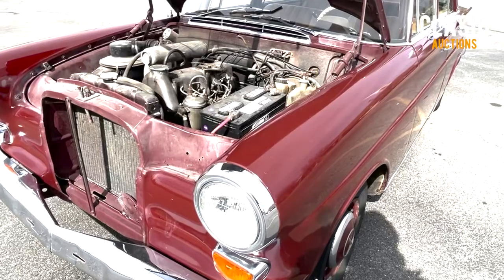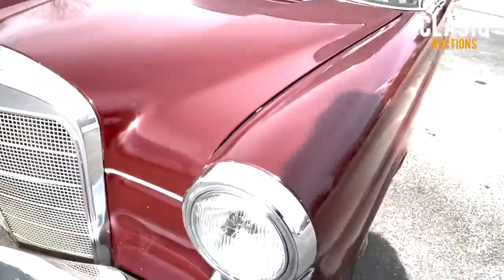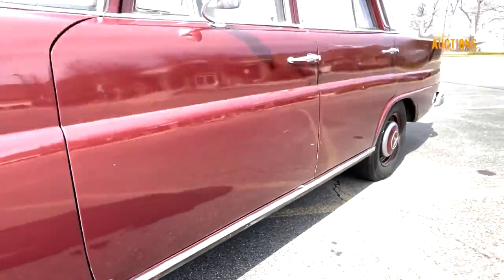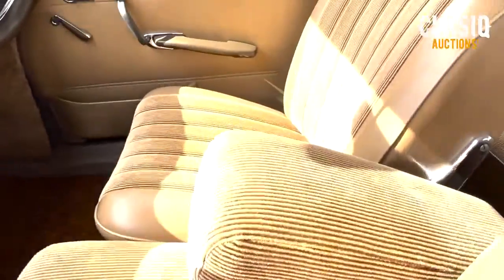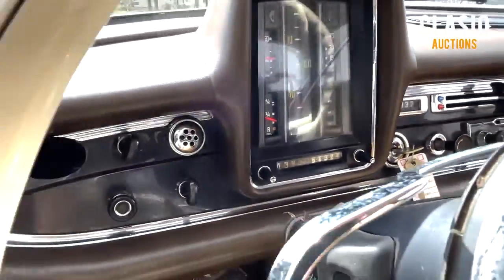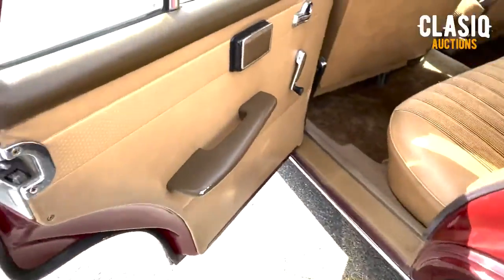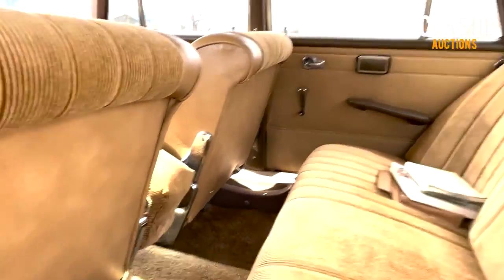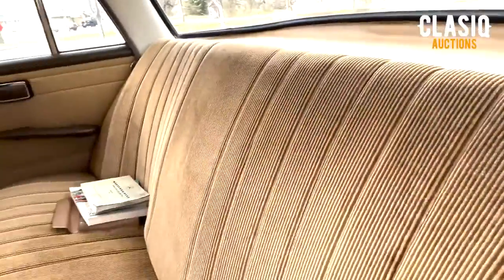1966 Mercedes Benz 200D Summary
1966 Mercedes Benz 200D Summary